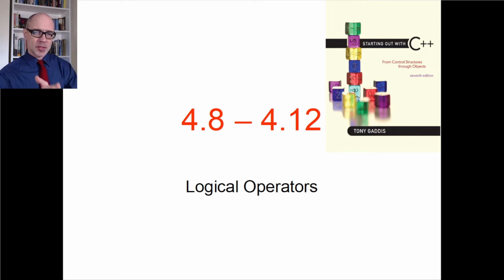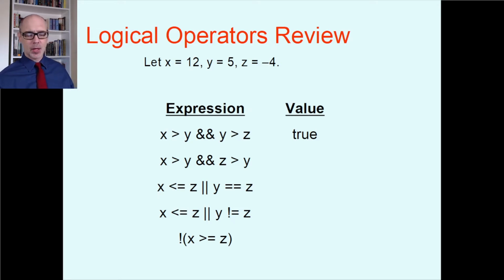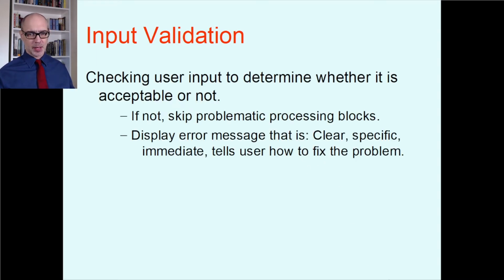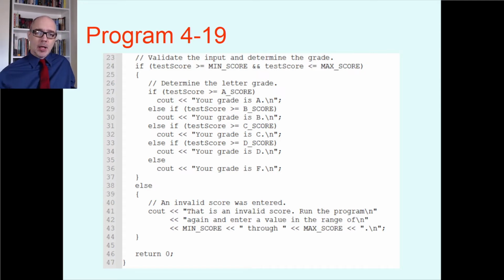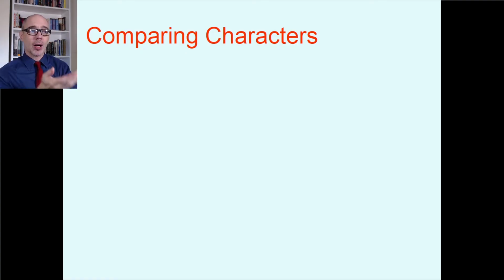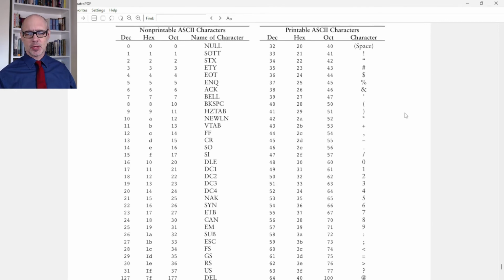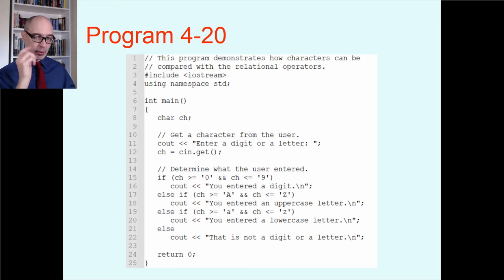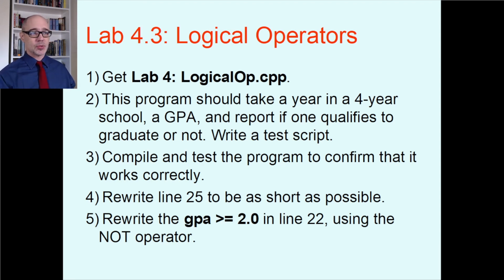Logical Operators | Starter C++ Programming, Ch. 4C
Dan presents the basic logical operators in C++ (NOT, AND, OR), plus more ways to compare numbers, characters, and strings, as well as an introduction to input validation.